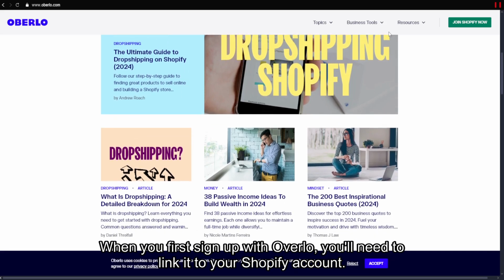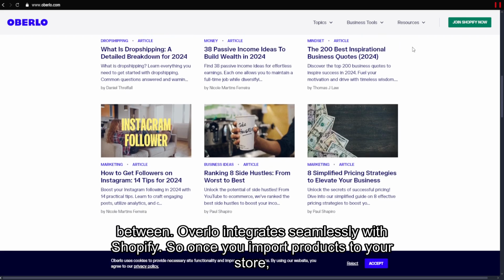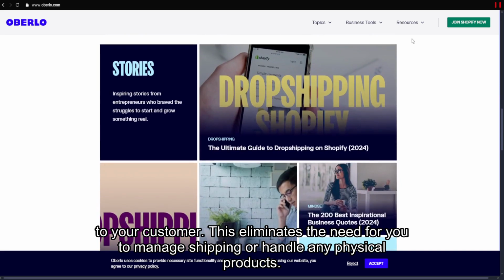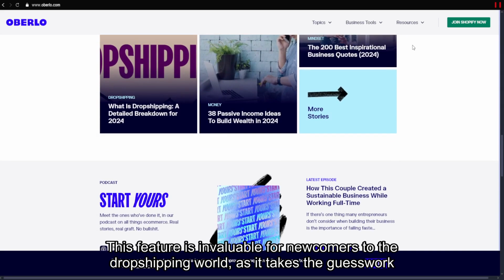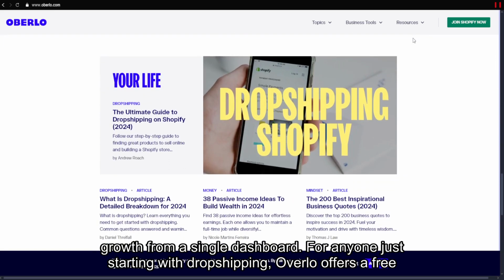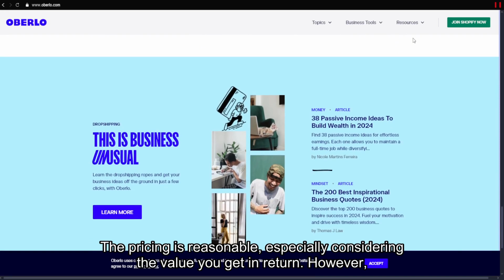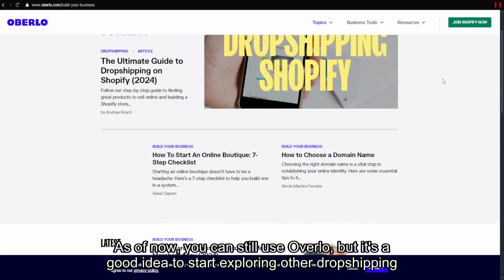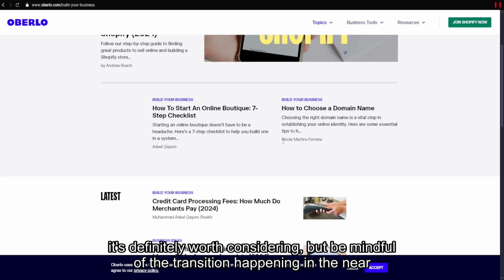Oberlo Review: Honest User Experience & How It Transforms Your Dropshipping Business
In this video, we review Oberlo, one of the most popular dropshipping platforms, sharing an honest user experience. Discover how Oberlo simplifies product sourcing, automates order fulfillment, and integrates with Shopify for seamless dropshipping. If you're looking to start or scale your online business, this comprehensive review will help you decide if Oberlo is the right tool for you.